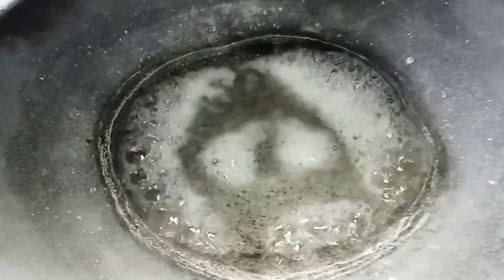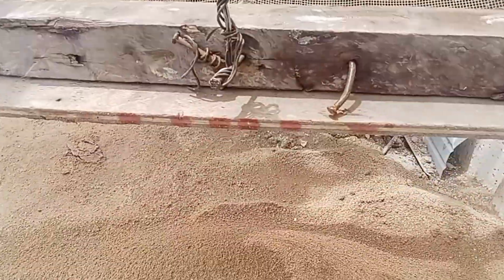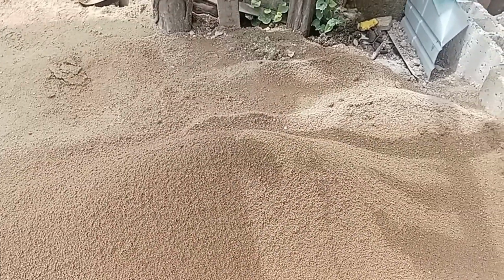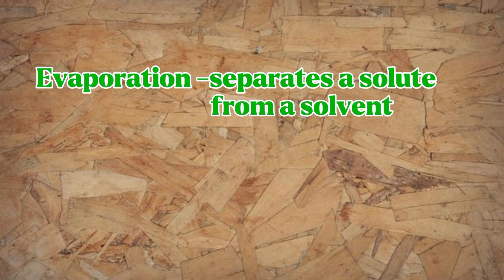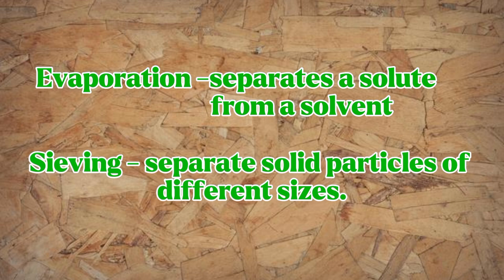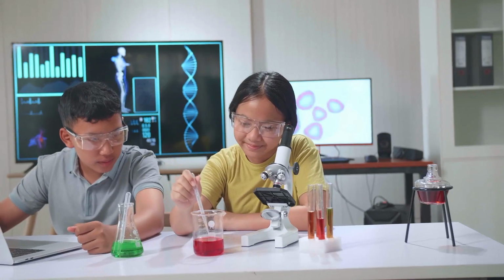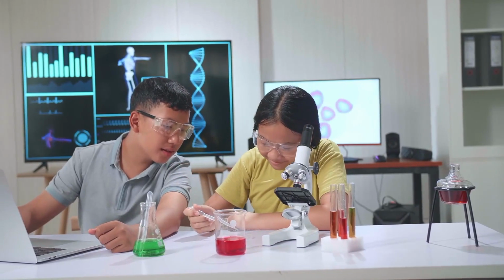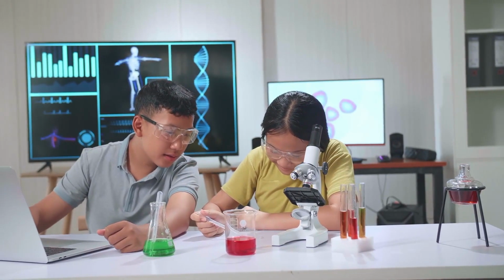INORGANIC CHEMISTRY EXPERIMENT - Types of Separating Mixtures